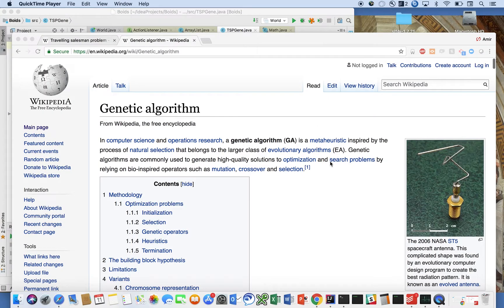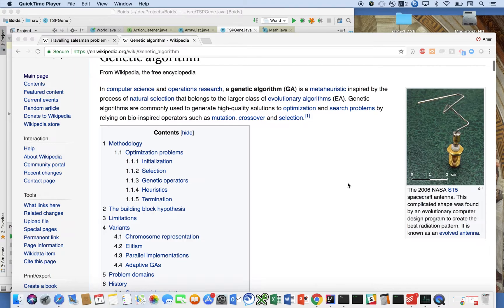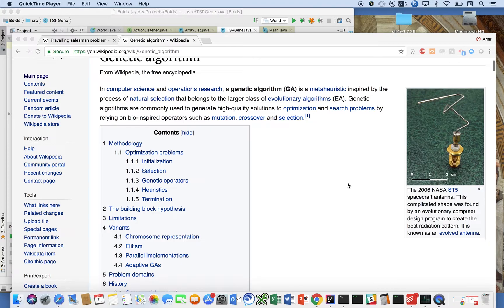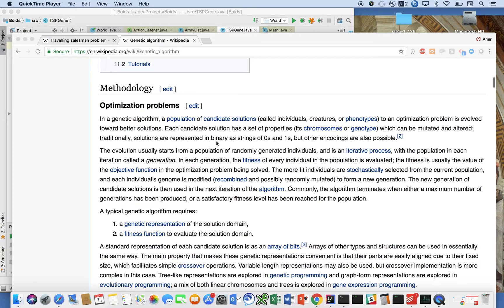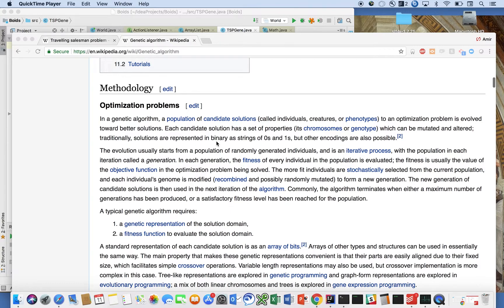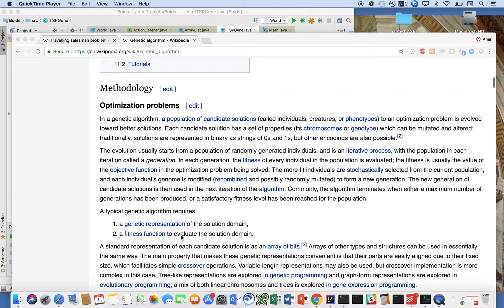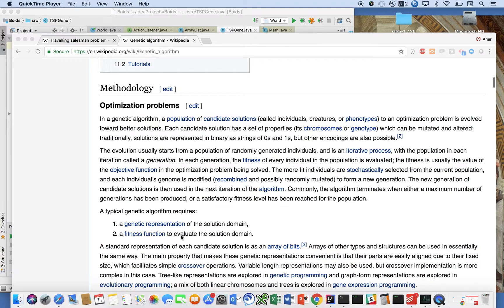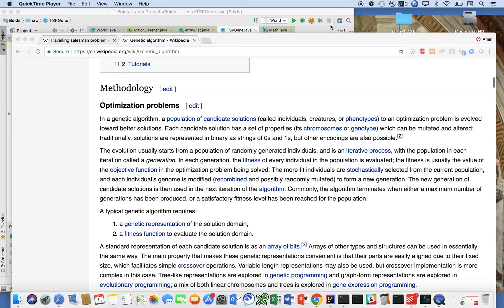Genetic Algorithm Definition